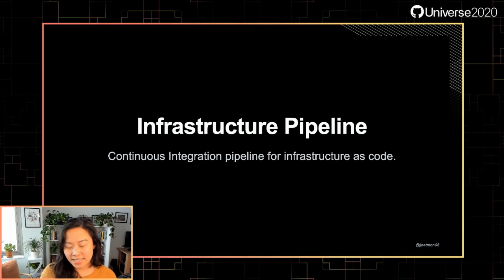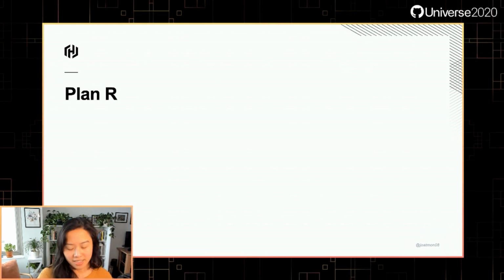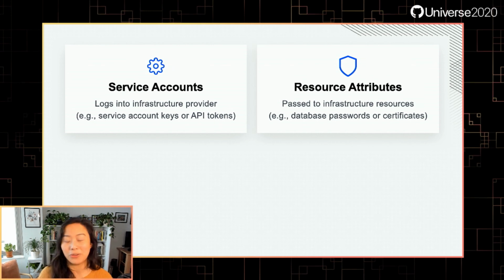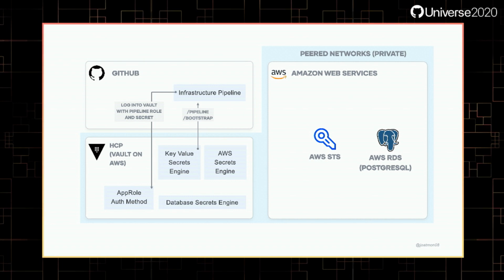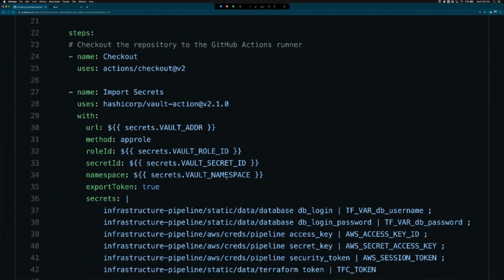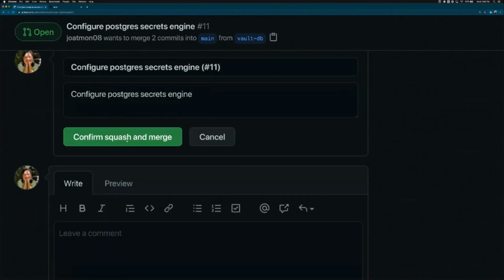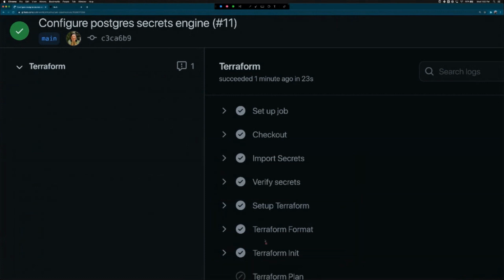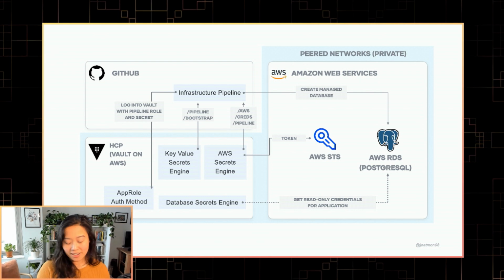Keeping secrets in your infrastructure pipeline - GitHub Universe 2020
Presented by Rosemary Wang, Developer Advocate, HashiCorp

You’ve set up your infrastructure as code in GitHub Actions to securely test and deploy to production. One year later, you discover the account keys you used for automation have been compromised! In a panic, you scramble around multiple repositories looking for where you used the account keys and throw together a script to rotate them. You start to wonder, “is there a better way I could have managed my secret?” In this talk, you’ll learn how to manage secrets in your infrastructure pipeline using HashiCorp Vault and Terraform with GitHub Actions. By using Vault’s dynamic secrets engines, you can rotate, audit, and manage the lifecycle of your infrastructure account keys and API tokens. In addition to managing service account keys for Terraform automation, we’ll cover how Vault can generate secrets such as database passwords for creating infrastructure resources.

Thanks!